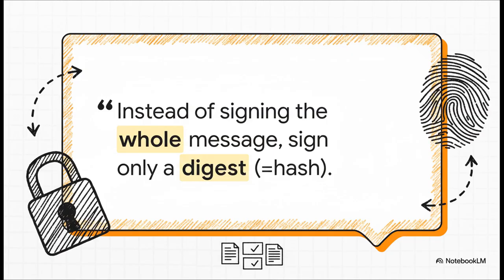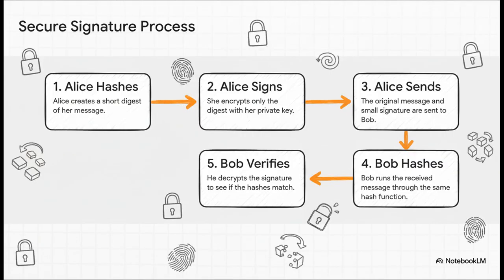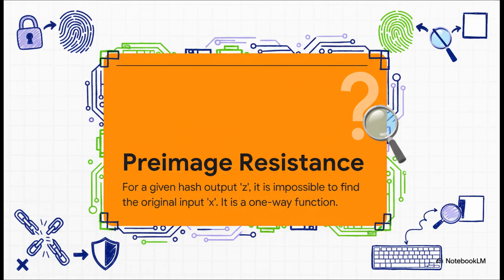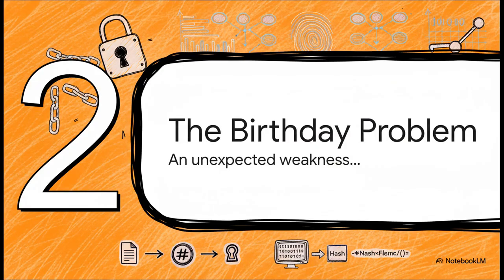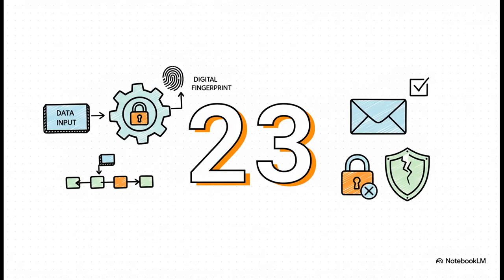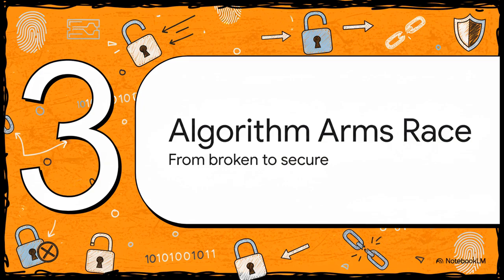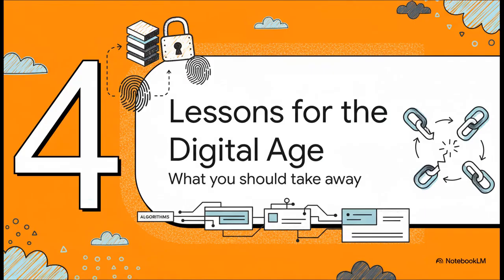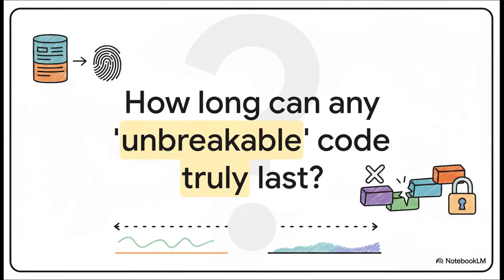How Hash Functions Work: The Backbone of Digital Security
In this video, we break down Cryptographic Hash Functions — the essential building blocks behind digital signatures, data integrity, and modern cybersecurity.

🔐 What You’ll Learn (Short & Clear):
• What a cryptographic hash function is and why it’s keyless
• Why long messages are never signed directly — only their hash digest
• How hash functions produce a fixed-length fingerprint from any input
• The core security properties:
 – Preimage Resistance (one-wayness)
 – Second Preimage Resistance
 – Collision Resistance
• Why collision resistance requires large outputs (160–256+ bits)
• Why algorithms like MD5 and SHA-1 are no longer secure
• Why modern systems rely on SHA-2 and SHA-3

This video gives you a simple, fast explanation of how hash functions protect digital communication, secure signatures, and ensure data integrity across cybersecurity systems.